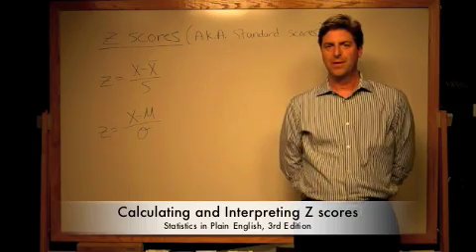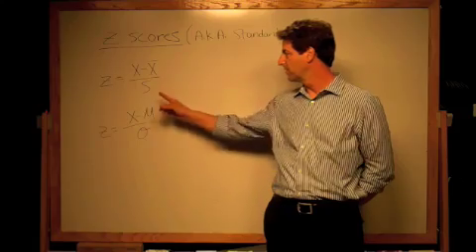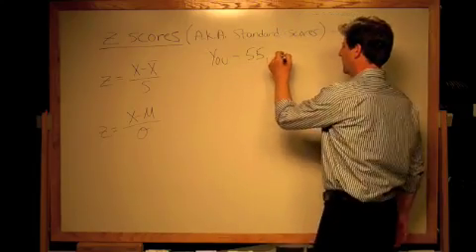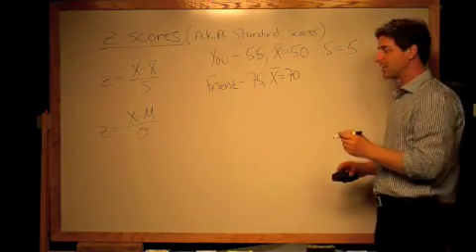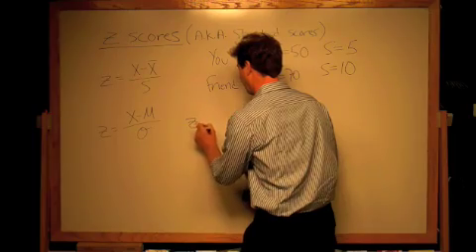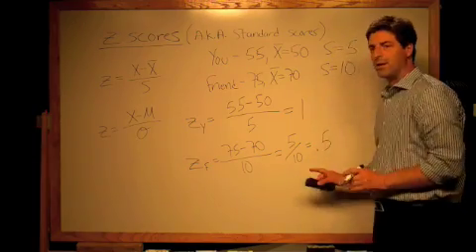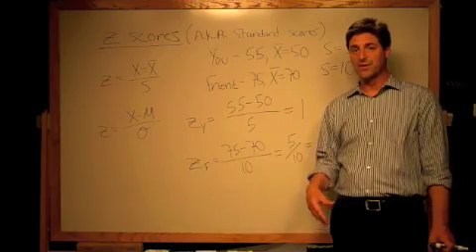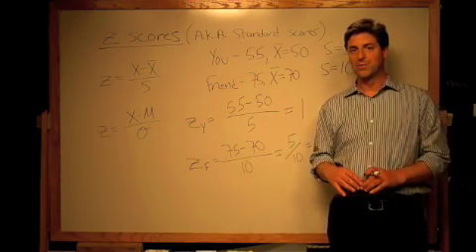Calculating and interpreting z scores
This is a brief demonstration of how to calculate z scores, or standard scores, in statistics.